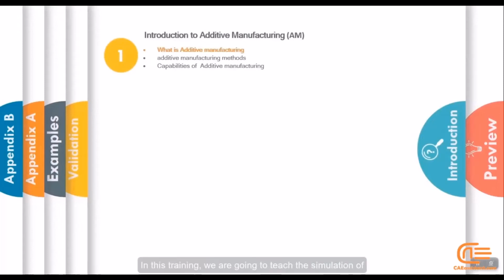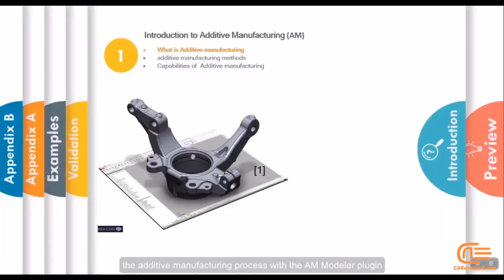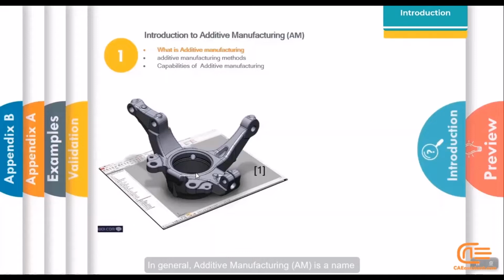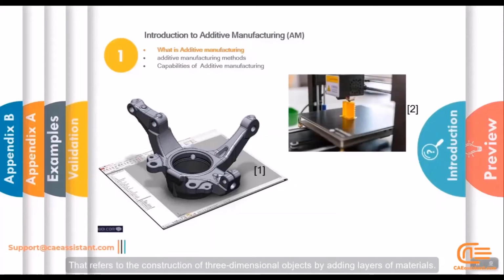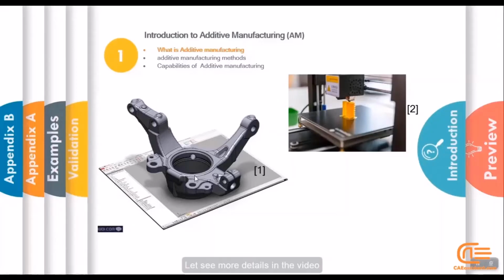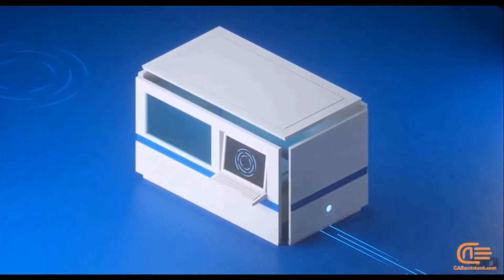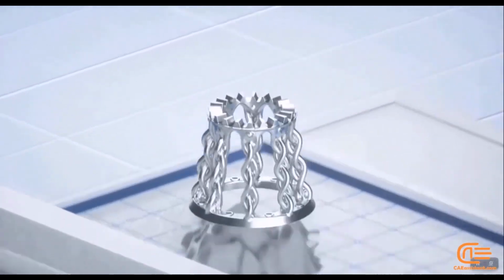How Does 3D Printing Really Work?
This video provides a brief introduction to the world of **3d printing**, showing how the technology is used to create objects layer by layer. The video dives into the basics of **additive manufacturing**, highlighting the step-by-step process and its applications in **engineering**. See how **3d printed** products are made.

part of this video provided by the "Colibrium Additive" channel and here is the original link of that part: